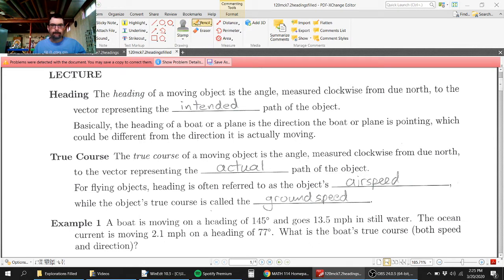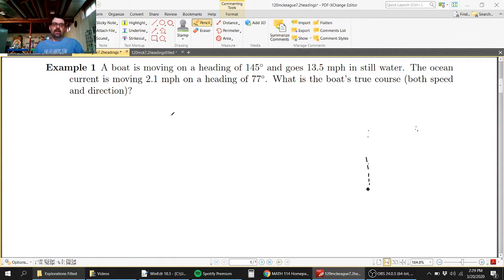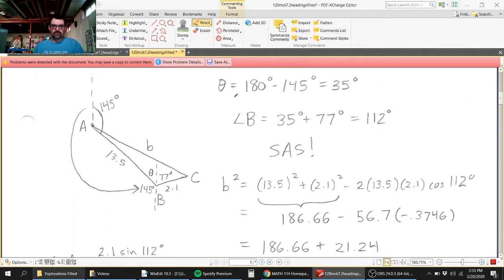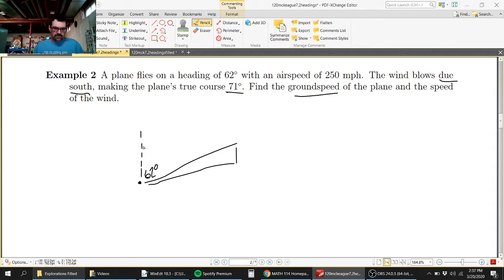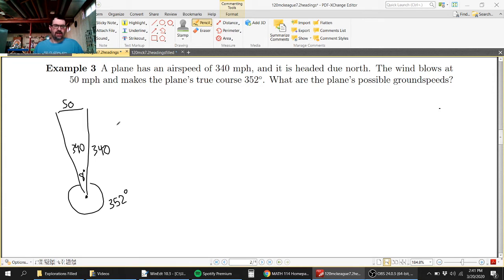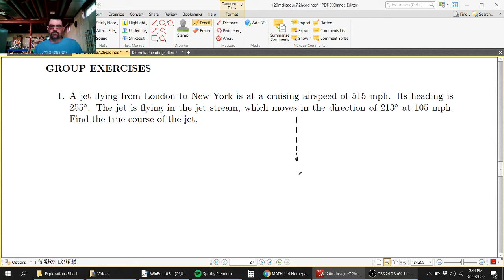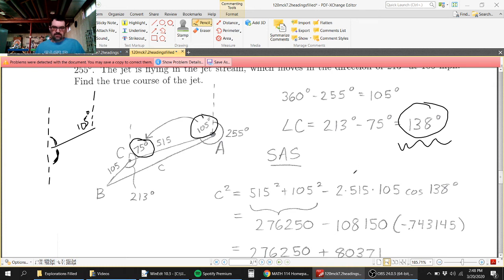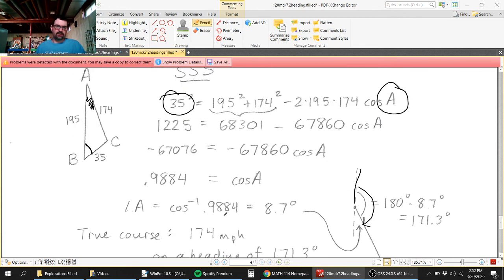MATH 120 - Section 7 2 Headings